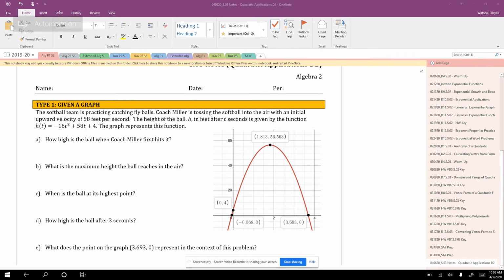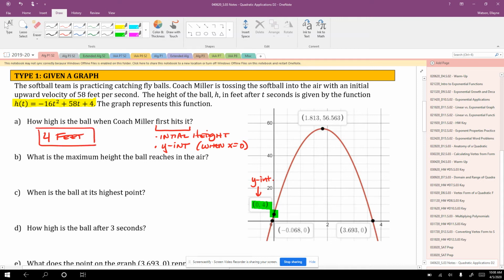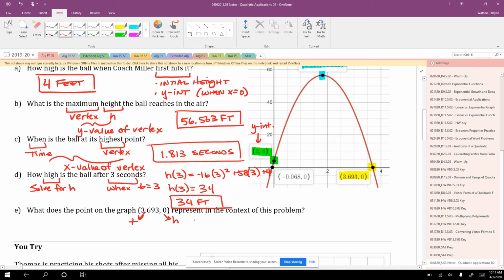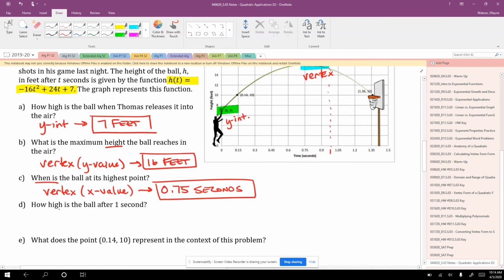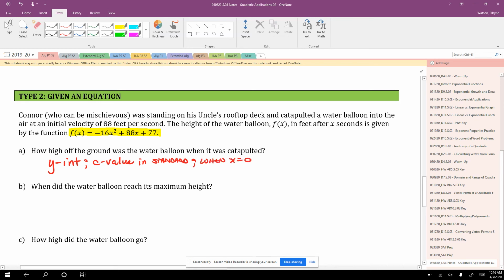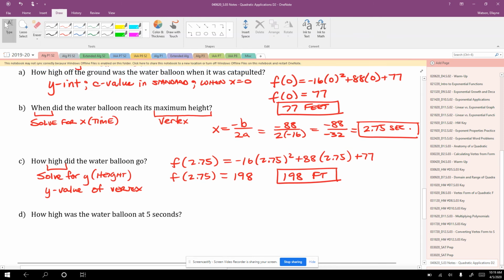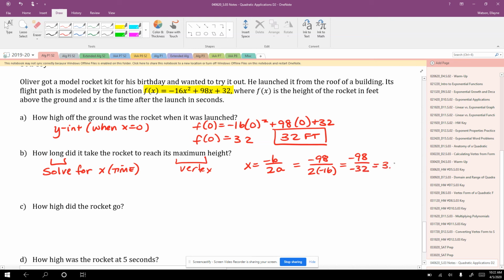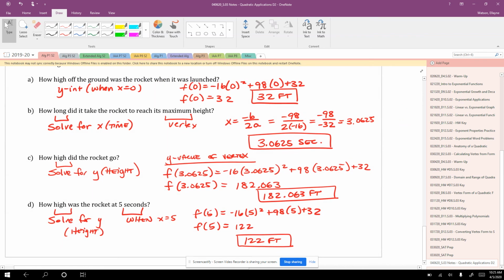Algebra S.03 - Quadratic Applications